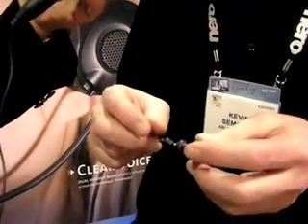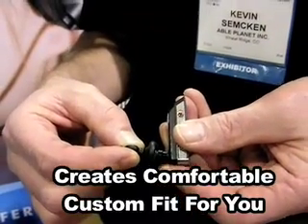Able Planet releases comfortable, powerful ear buds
Able Planet is known for its high quality audio products.  Now they have a new technology that you'll see demonstrated with Kevin Smecken, their CEO.  Watch this video to learn about these new devices that not only are comfortable but can help save your hearing.